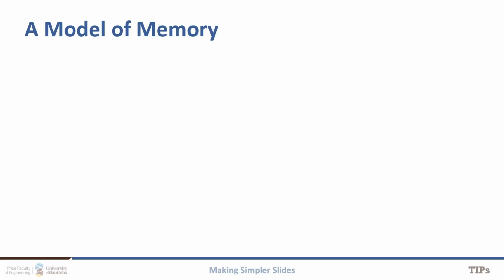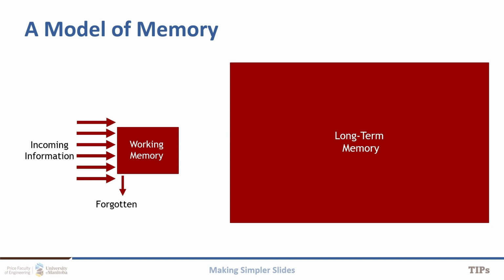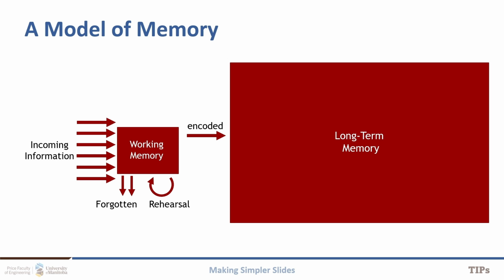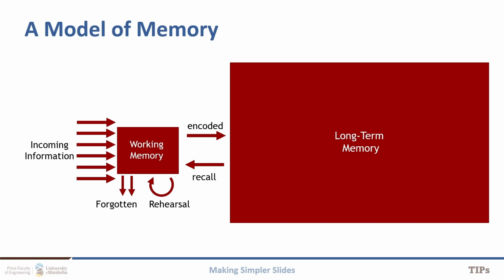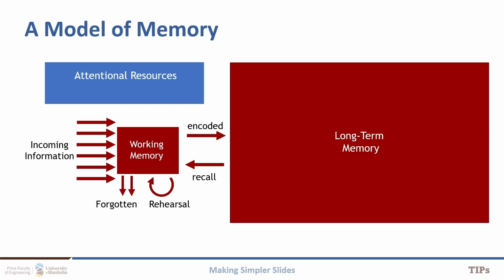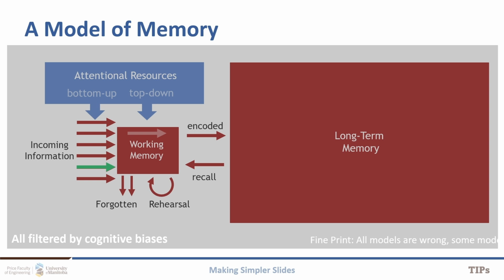TIPS.01 Your Students Brains on PowerPoint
Our first video introduces the foundation of the cognitive theory (how we process information) that will help inform most of the following videos.

Small Teaching

How Learning Works

Make it Stick

Design for How People Learn